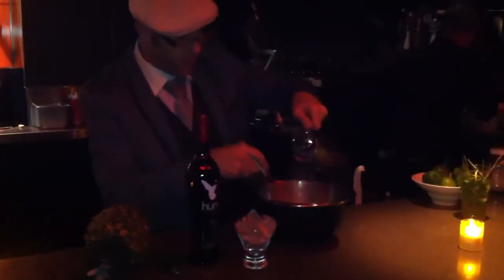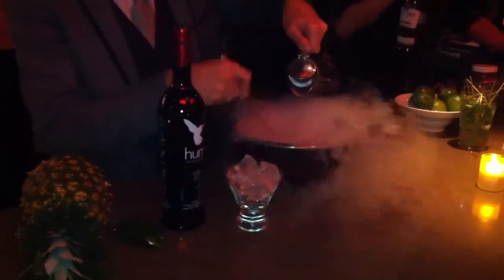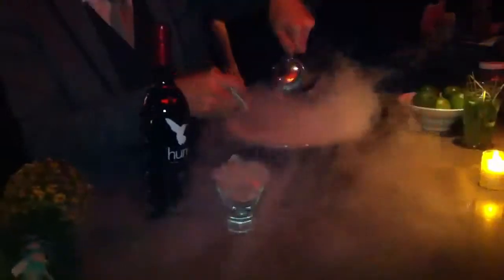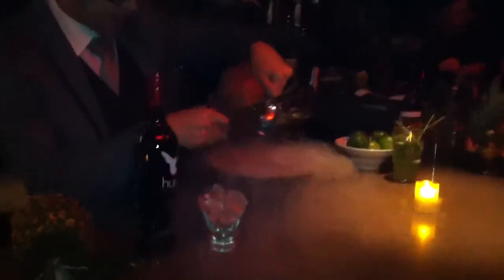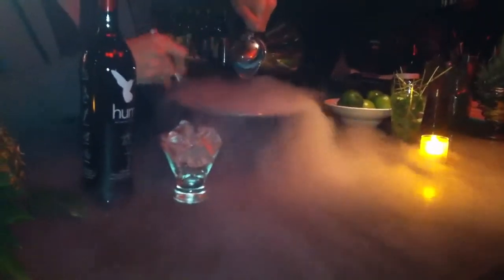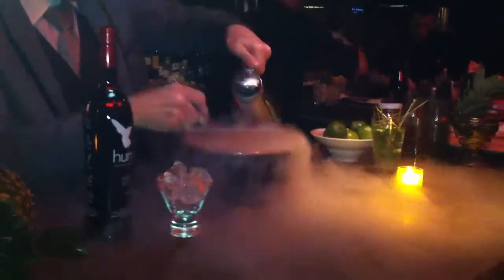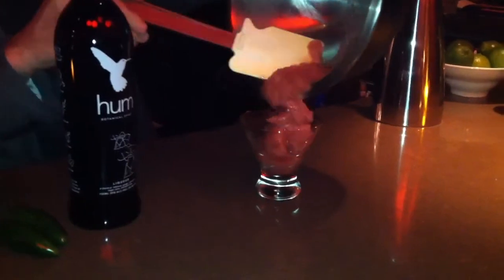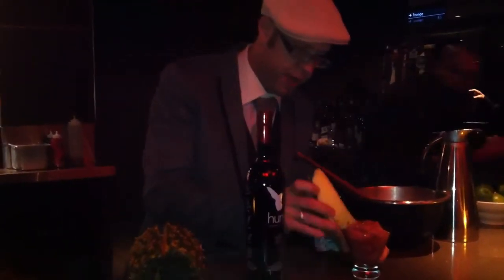Hibiscus-Pineapple Deep Freeze at IPic Theatres Pasadena's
Liquid Nitrogen Cocktails

Hibiscus-Pineapple Deep Freeze at IPic Theatres Pasadena's SALT Bar, -321 Fahrenheit Mixology